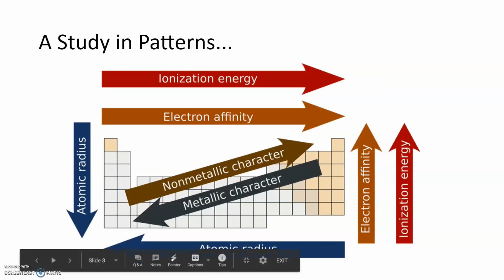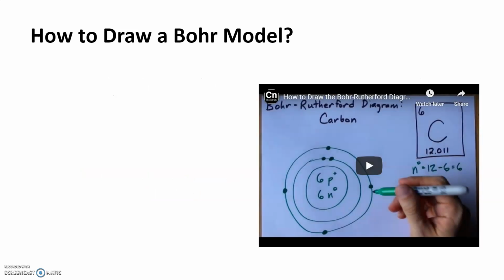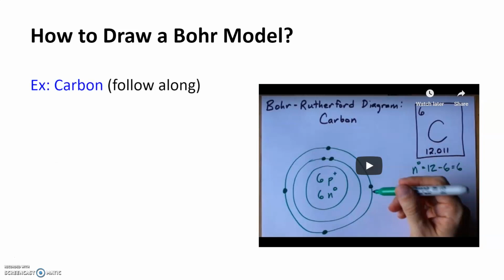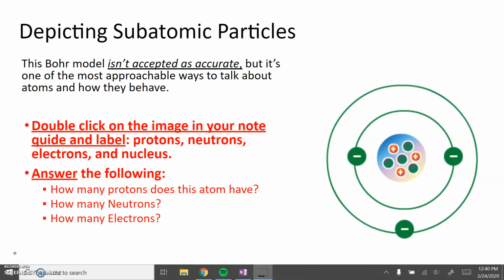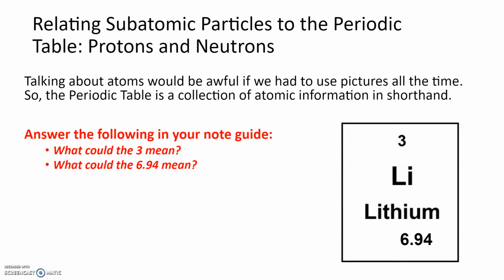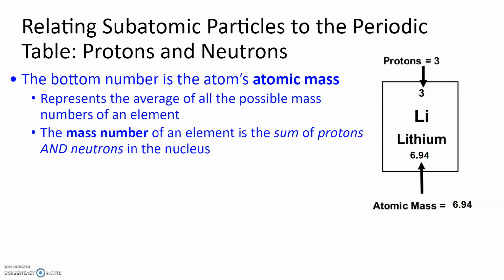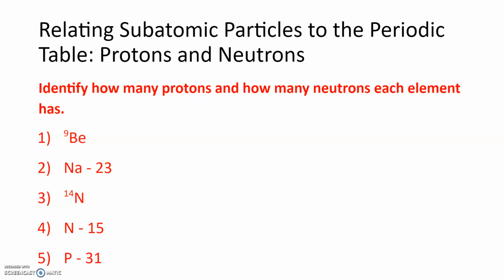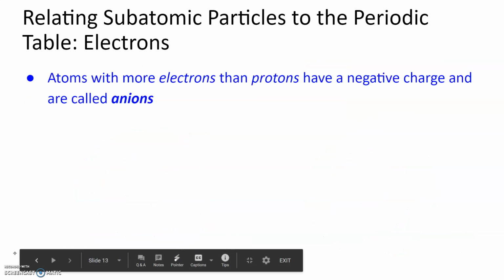The Periodic Table Part I